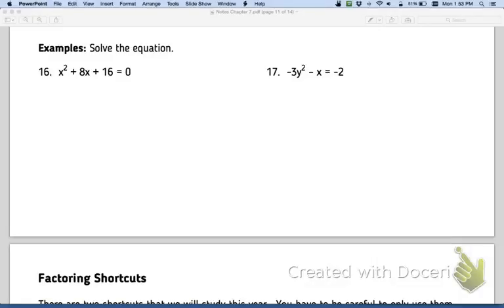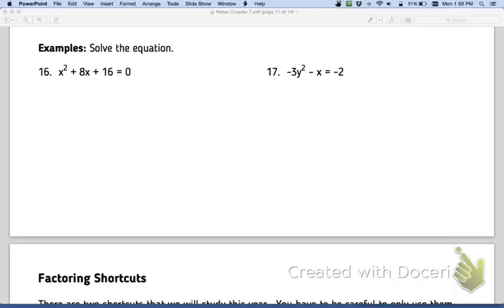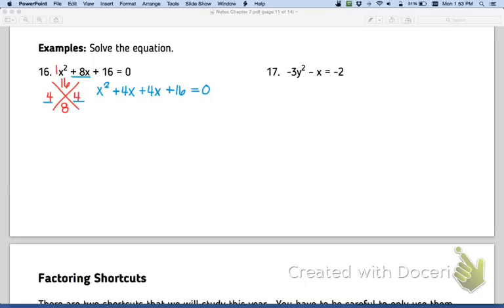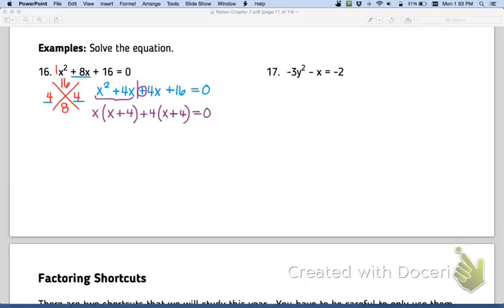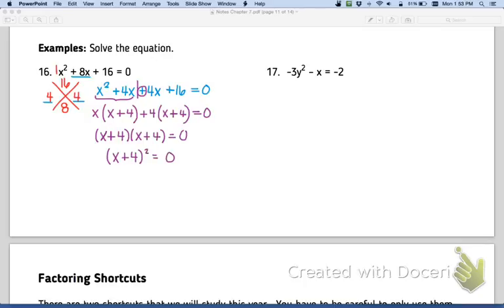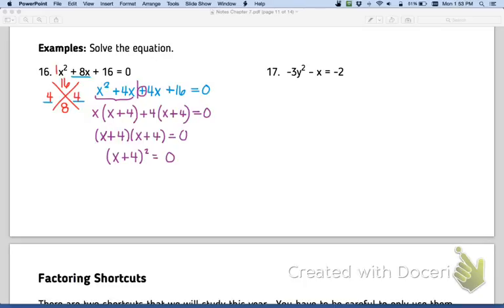Solve by factoring when = 0